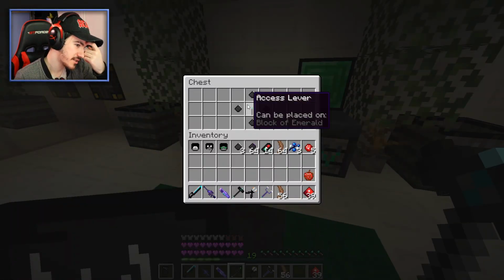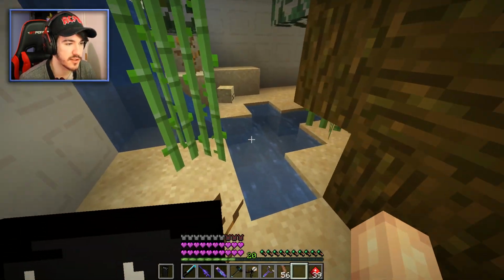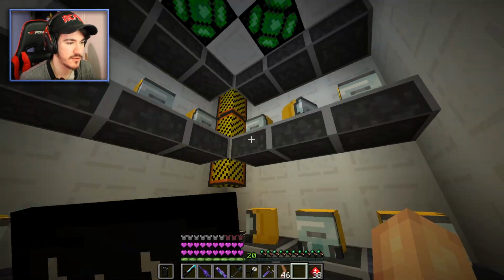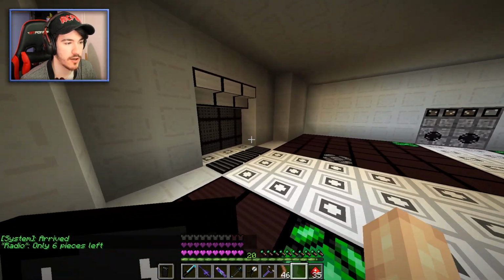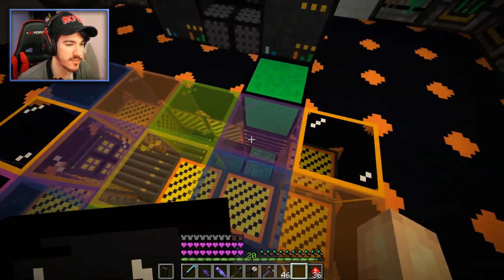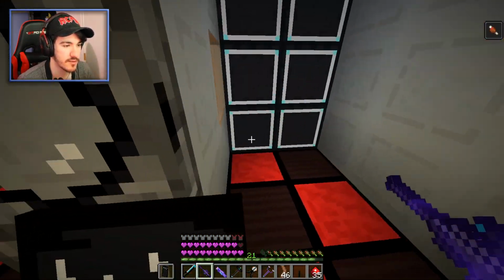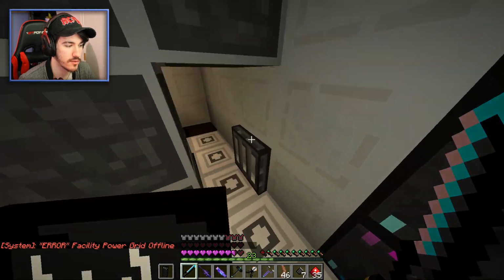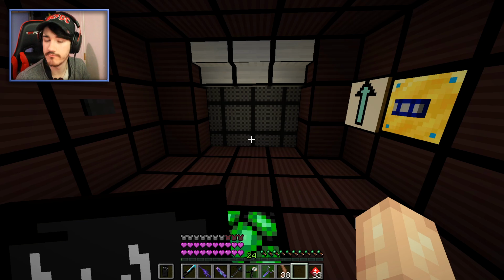Minecraft: Recipe For Disaster | Stuck in a Time Loop... With Zombies!